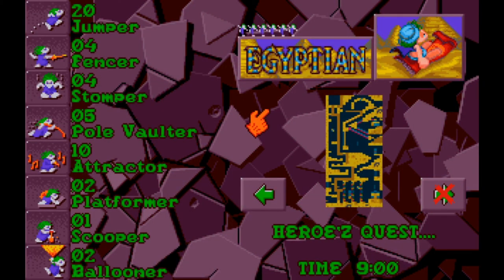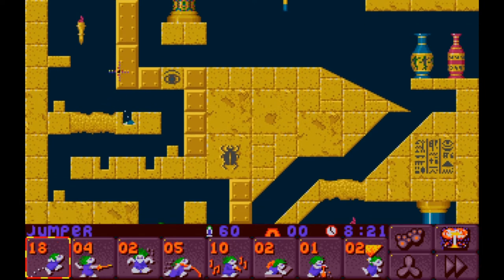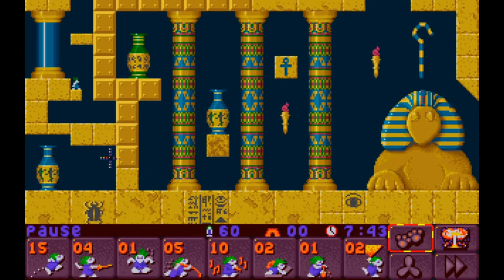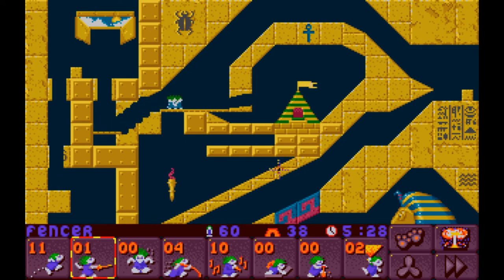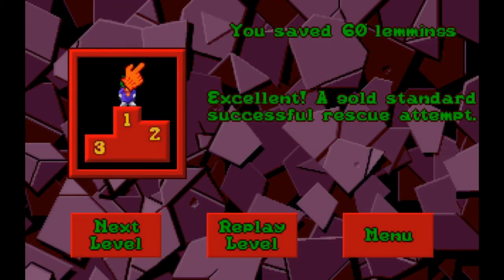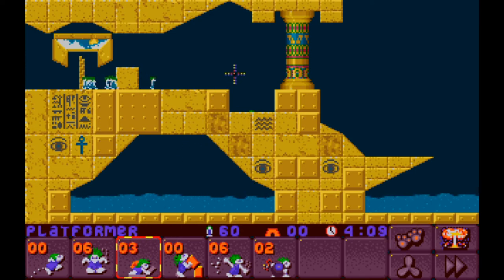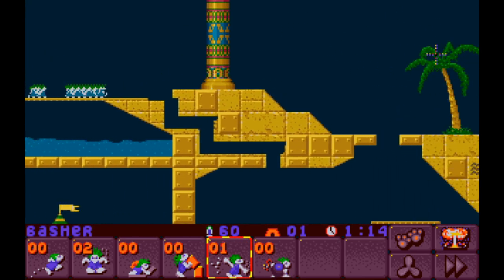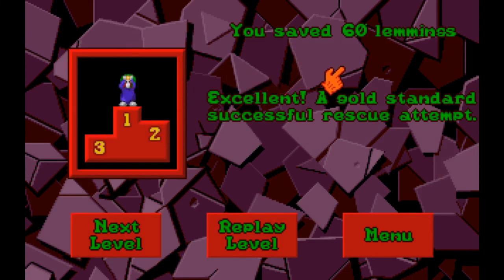Lemmings 2: The Tribes - 04: Wave Race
During editing I realized I didn't actually need the bombers during Wave Pathway, but I don't feel bad about it because it's nice to have gotten a feel for how they work.

0:00 further adventures in wacky possessives
1:00 HEROE'Z QUEST
13:36 Wave Pathway